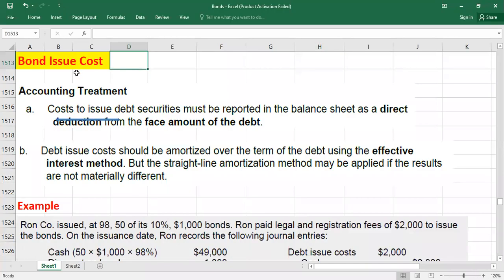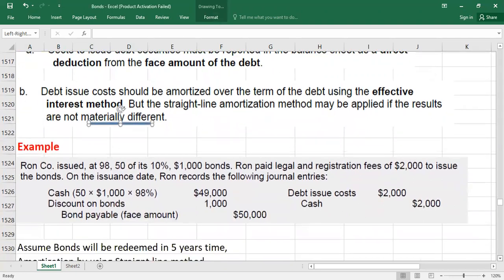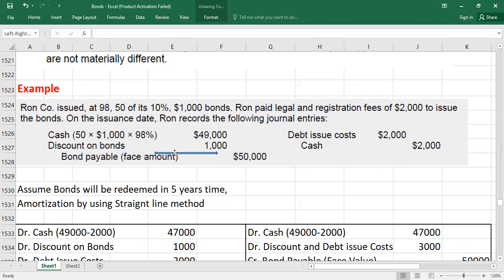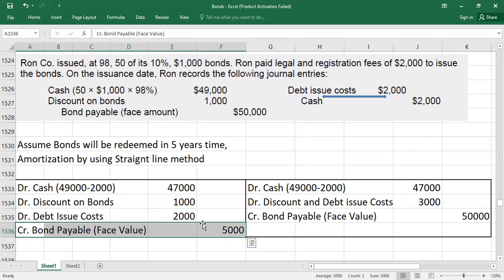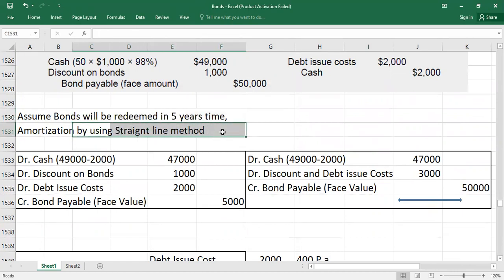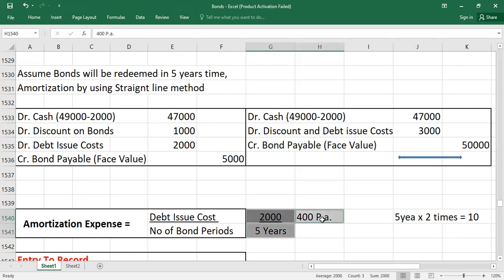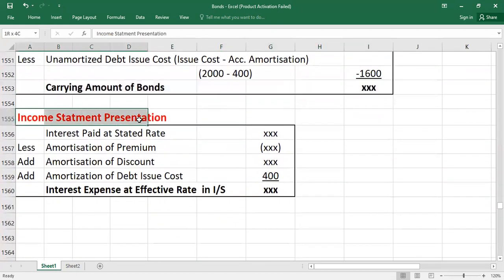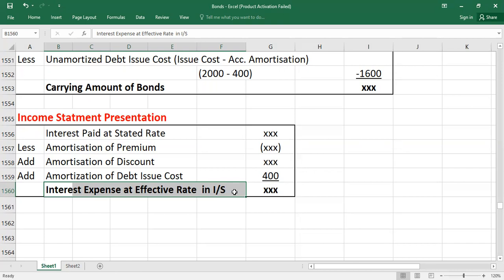Amortization of Debt Issue Cost | Straight Line Amortization Method | Bonds Payable - Lec 5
In This video, I discuss the "Accounting for Debt Issue Cost", How "Straight-Line Amortization Method" can be applied to amortize the debt issue cost, and how debt issue costs will affect the "Carrying Value of Bonds" in Balance Sheet and "Interest Expense" in Income Statement.
If you want to watch the video for Initial Measurement of Bonds with Annual Interest Payments, Bonds issue at par, premium, and discount, Plz check the below link
If you want to learn how to amortize the premium of bonds with annual interest payments, Please check the below link.
If you want to learn how to amortize the Discount of bonds with annual interest payments, Please check the below link.
If you want to learn, Accounting for bonds with semiannual interest payments, and how to amortize the discount and premium if bonds have semiannual interest payments, Please click on the below link.
If you want to learn how the Effective Interest Amortization Method  will work to amortize debt issue cost, Please check the below link
If you want to learn Accounting for bonds if bonds are issued between interest dates, Please click on the below link